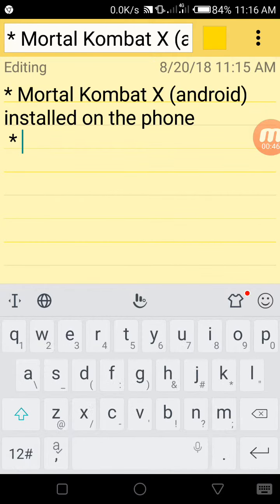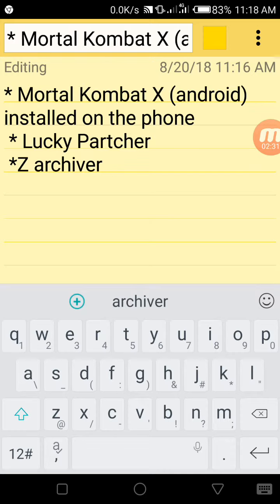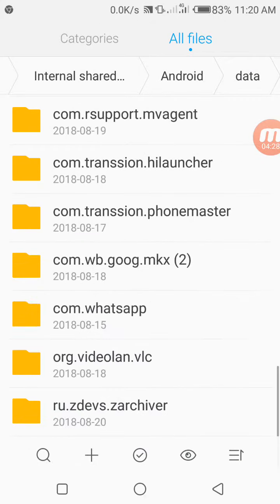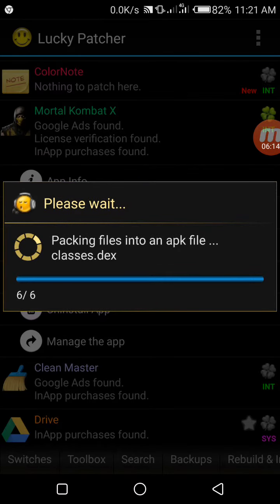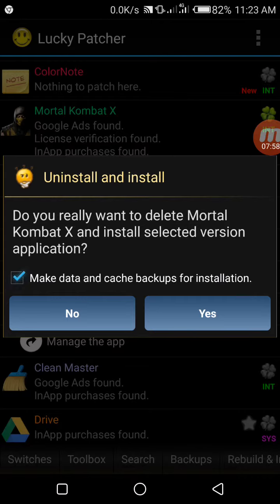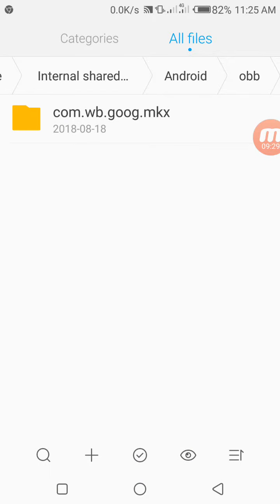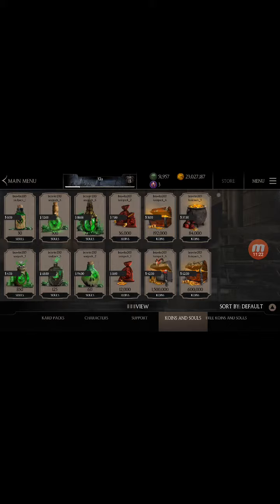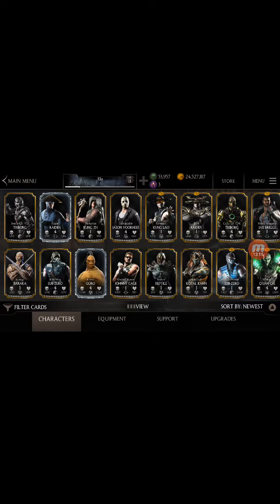MORTAL KOMBAT X I/1.19 UNLIMITED COINS AND SOULS (AUGUST 2018)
You will need lucky partcher and Z Archiver.